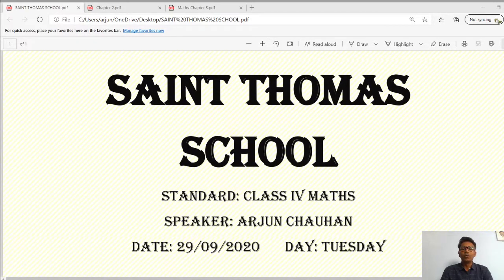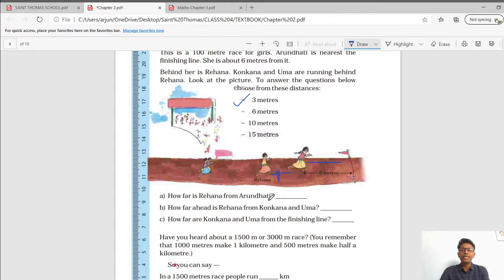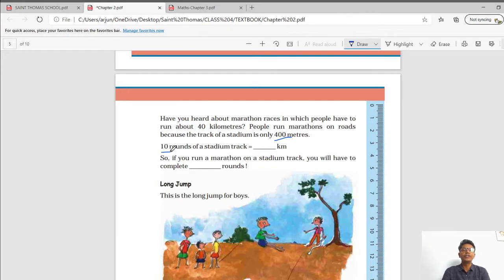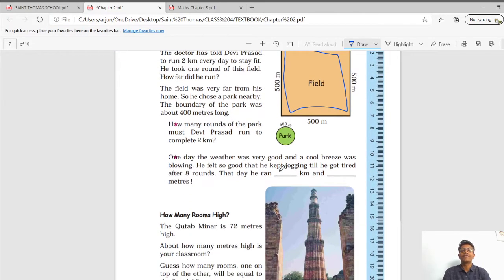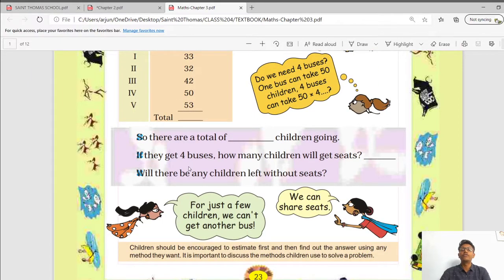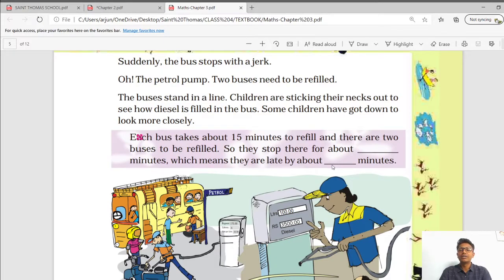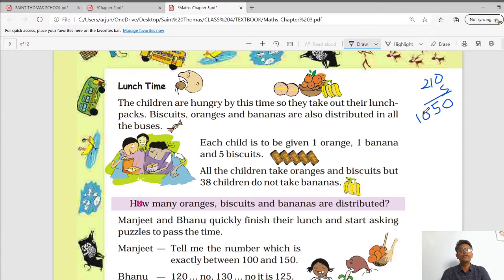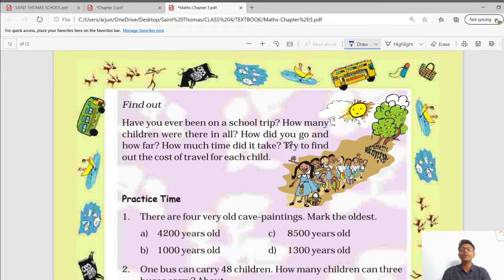Std 4 arjun sir maths